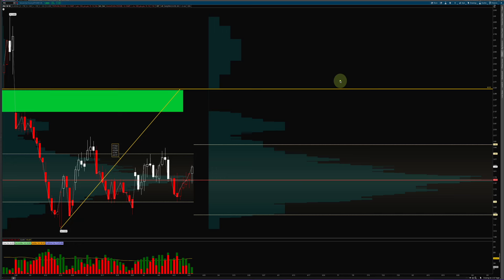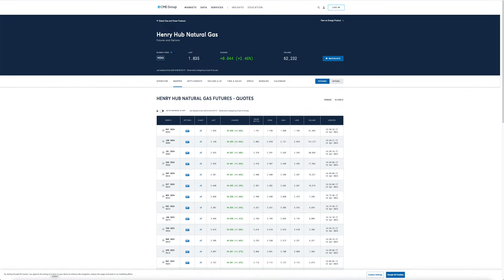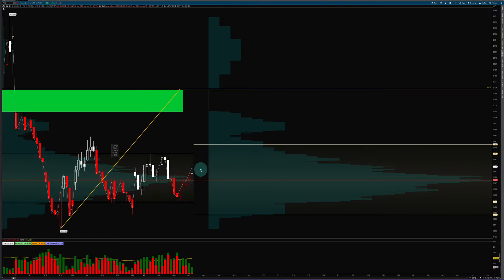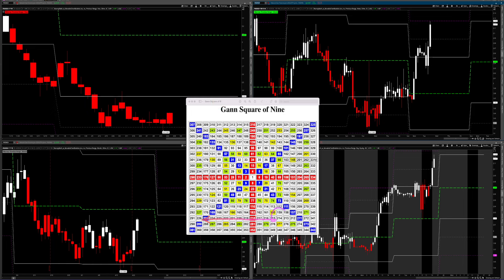Natural Gas Forecast Analysis!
Natural Gas Analysis Update for the week of Apr 21, 2024